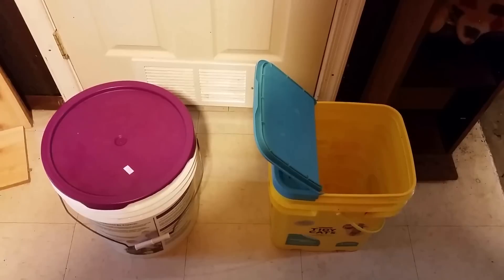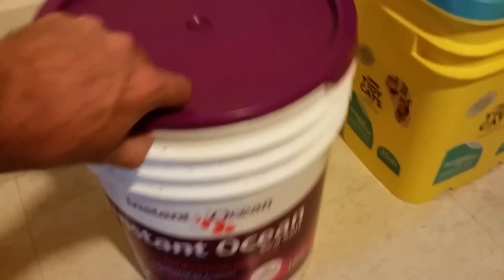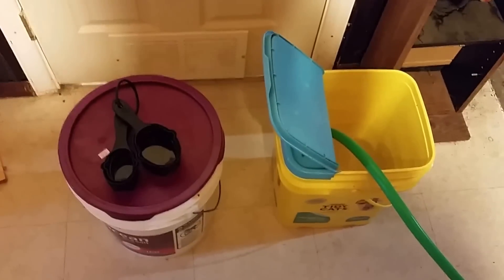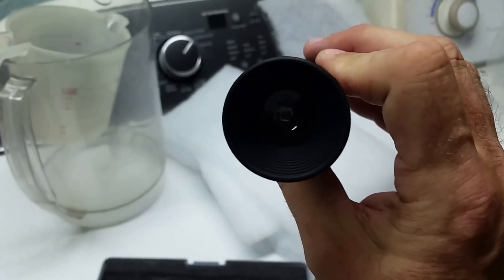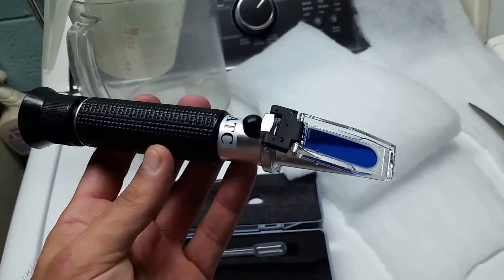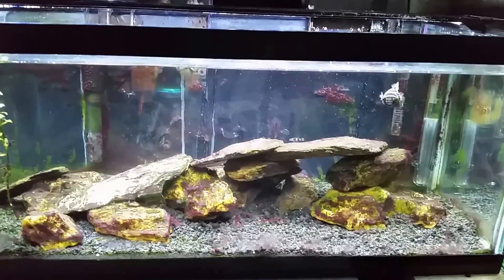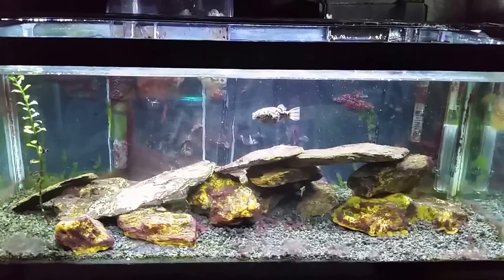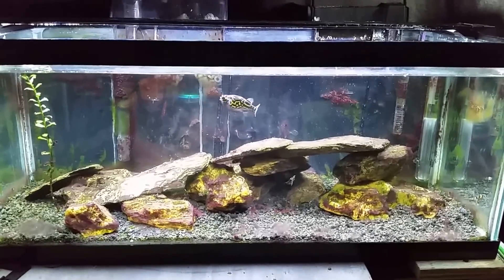Mixing Brackish Water For My Figure 8 Puffer & BB Gobies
In this video I mix a batch of Brackish water for my Figure 8 Puffer (Tetraodon biocellatus) and Bumblebee Gobies . I use and discuss my refractometer to measure the specific Gravity or S.G. (salinity) of the water . I use Instant Ocean brand Marine salts.
I need Brackish water between 1.005 and 1.008 for my Figure 8 Puffer and Bumblebee Gobies. BB Goby)